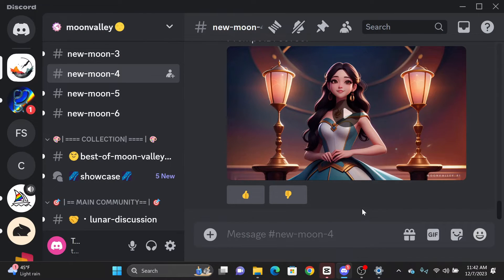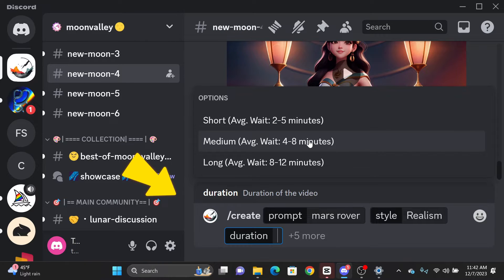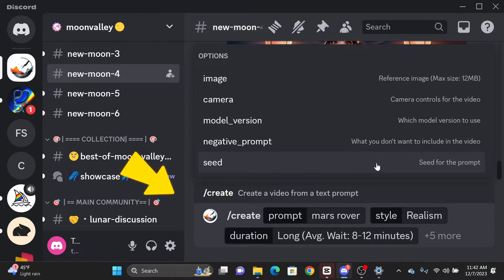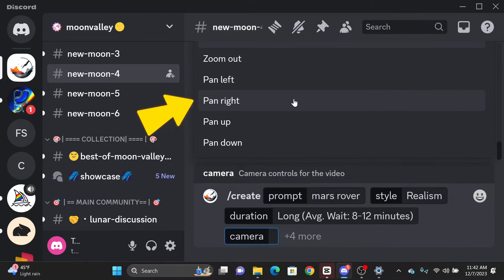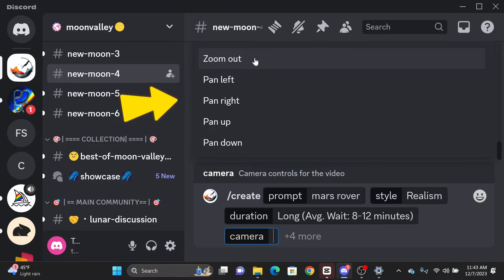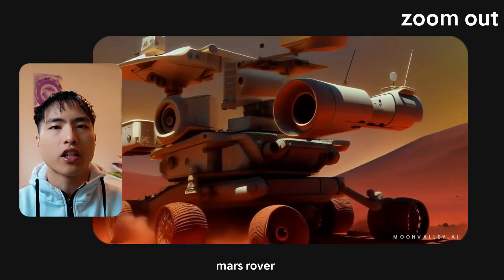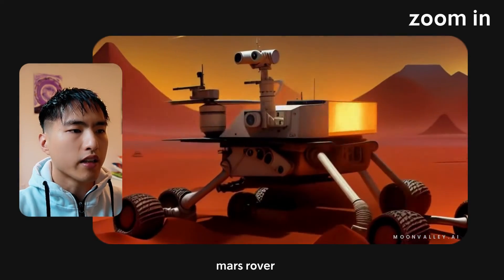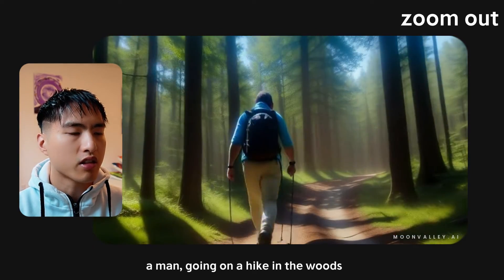Everything You Need To Know About Camera Angles in Moonvalley Ai! - Video Prompt Tutorial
Here's a complete guide to controlling camera angles & motion in the Free Moonvalley Ai Video Generator. Prompt tutorial - Free Ai Video Generator.

Chapters:
00:00 Camera Angles, Shots & Control
03:16 Camera Control Feature in Moonvalley Ai